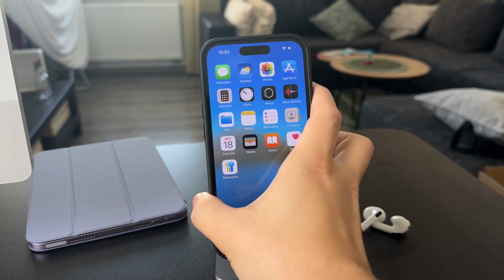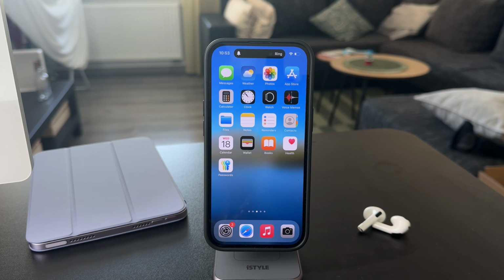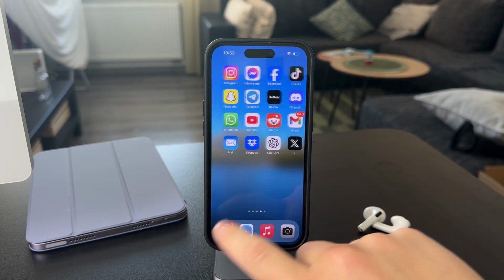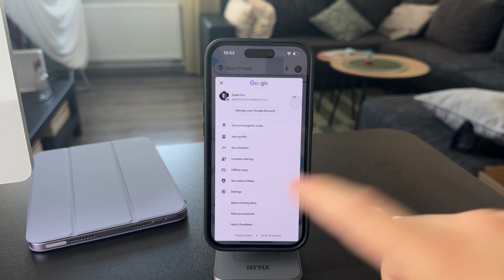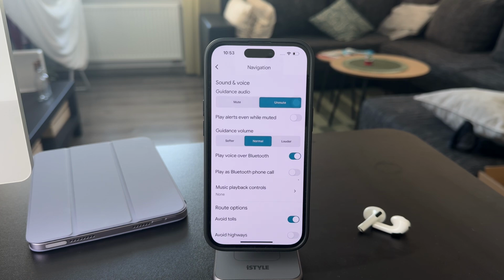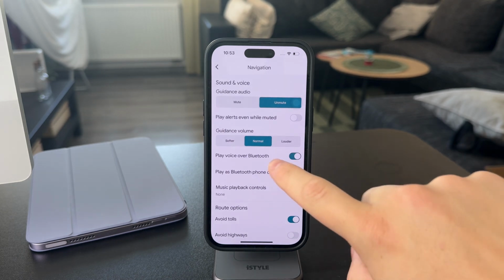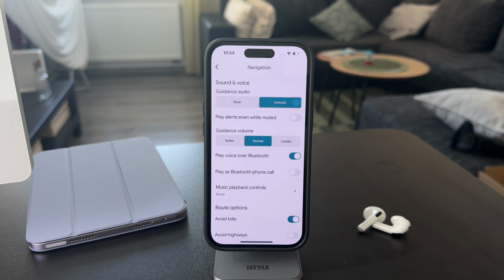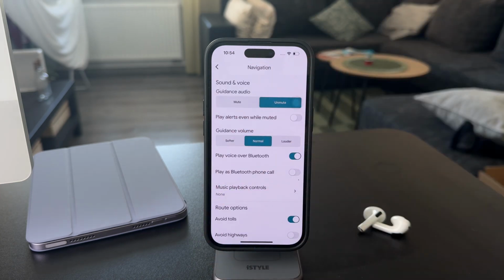How to Unmute Google Maps on iPhone (tutorial)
Learn how to unmute Google Maps on your iPhone. This quick guide will show you how to enable voice directions and adjust sound settings for clear navigation.